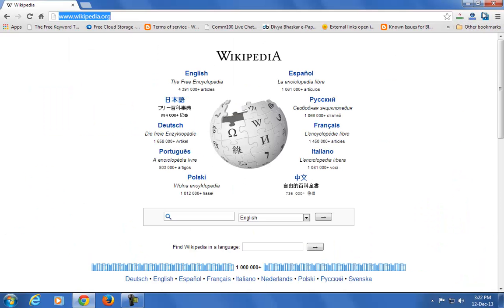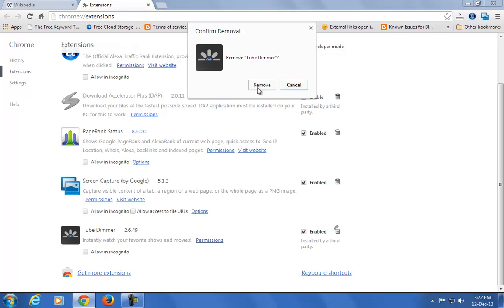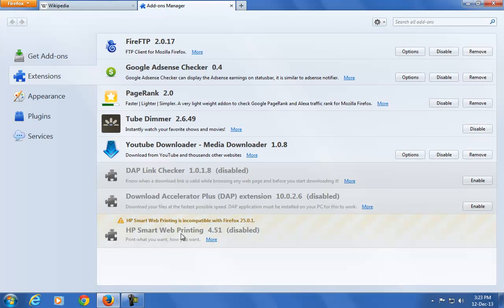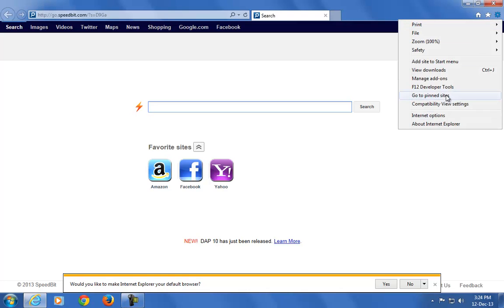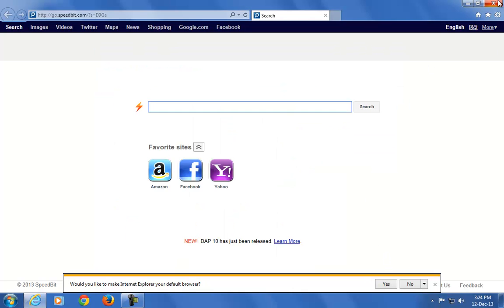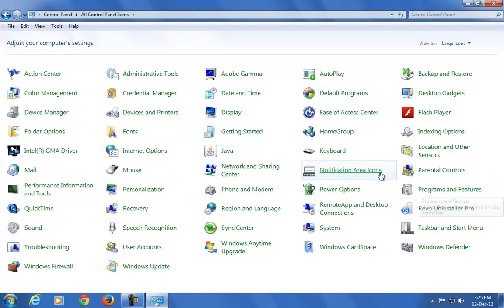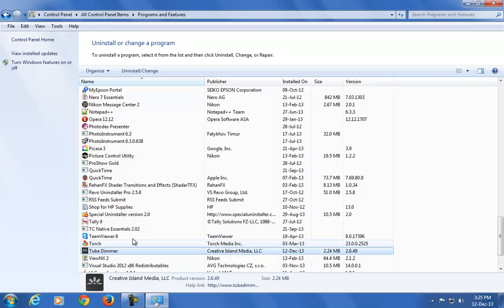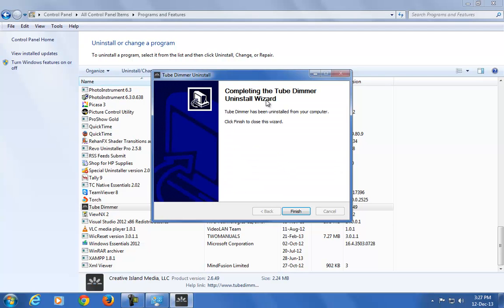How to Remove (Uninstall) Tube Dimmer From Chrome, Firefox and IE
How to Remove (Uninstall) Tubedimmer From Google Chrome, Mozilla Firefox and Internet Explorer (IE)
Tubedimmer is a free application toolbar which allow user to turn off the light when watching video on website.

TubeDimmer is adware application that may adds itself as an extension to 3 major browsers on Internet Explorer, Google Chrome and Mozilla Firefox. It inserts sometime extra ads on various video sharing sites and mostly on YouTube and also shows on search result pages.

so lets see how to remove it..